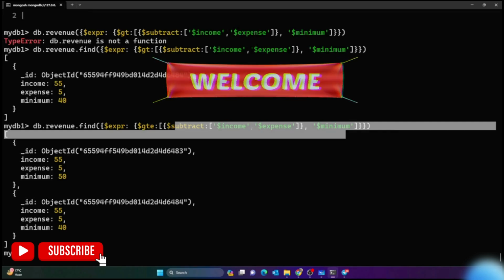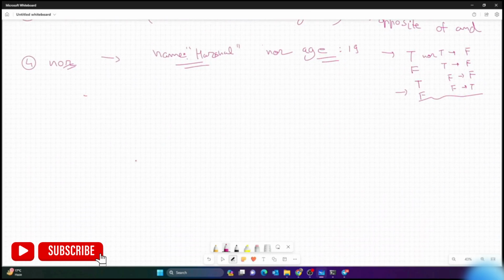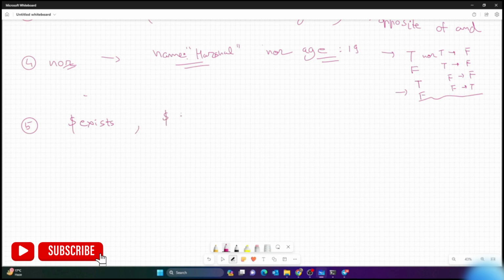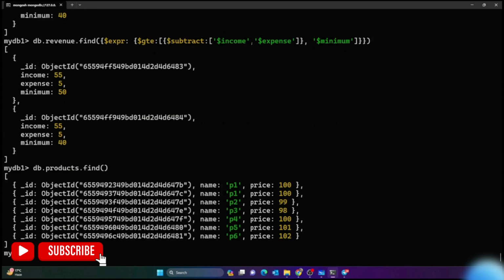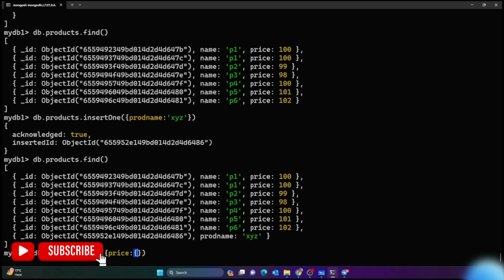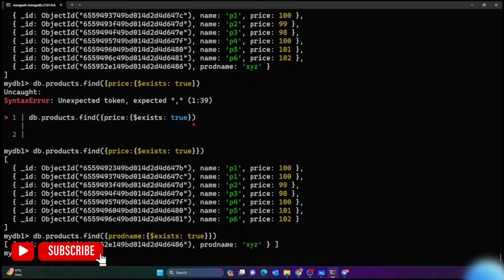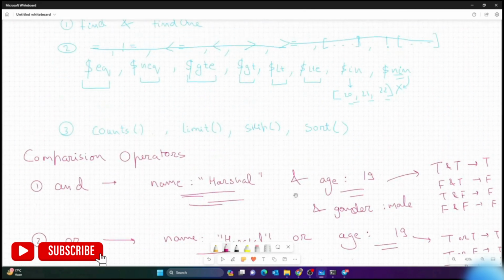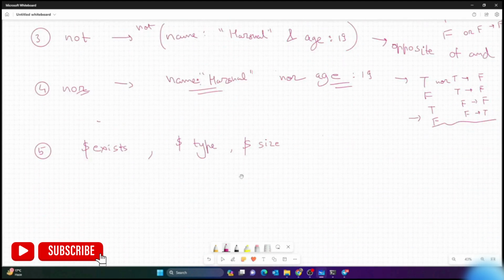MongoDB Elementary Operators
The "elemental operator" isn't a standard term in MongoDB. It's likely you're asking about element query operators, which are used to query for documents based on the existence or type of a field.

Element Query Operators
The two primary element query operators in MongoDB are:

$exists: This operator matches documents that contain a specific field. You can use it to find documents where a field either exists or does not exist.

$type: This operator selects documents where the value of a field is a specific BSON data type. This is useful for ensuring data consistency or finding documents with unexpected data types. The BSON types are represented by either a number or a string alias.